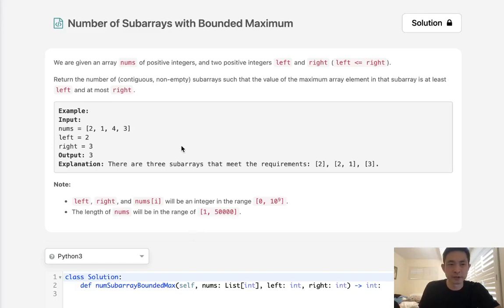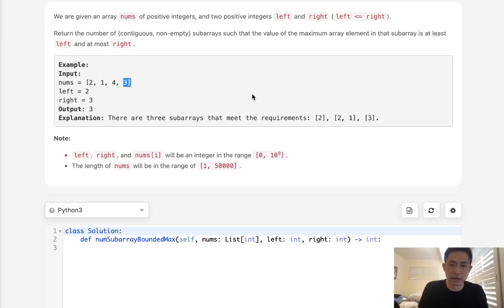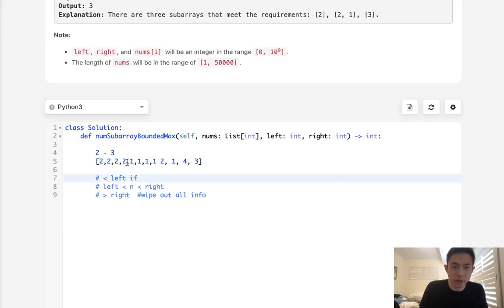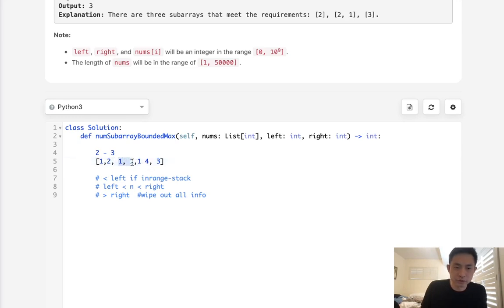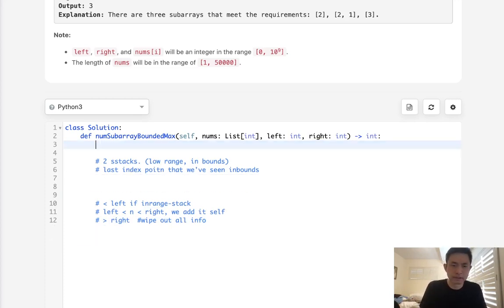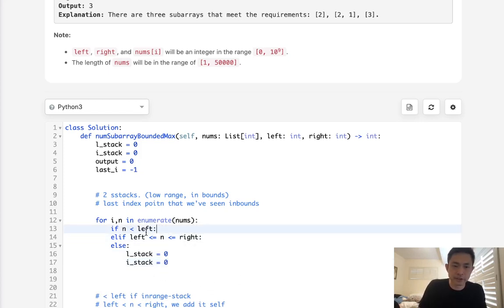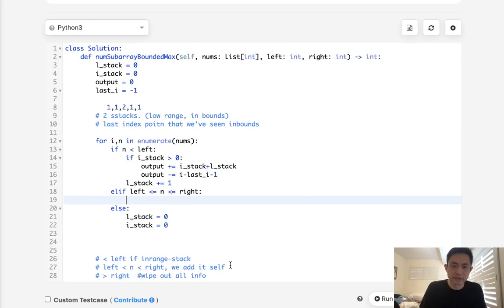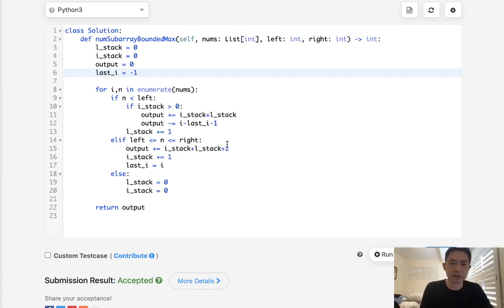Leetcode - Number of Subarrays with Bounded Maximum (Python)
Leetcode - Number of Subarrays with Bounded Maximum #795
Difficulty: Medium